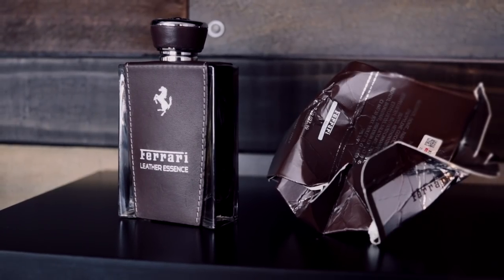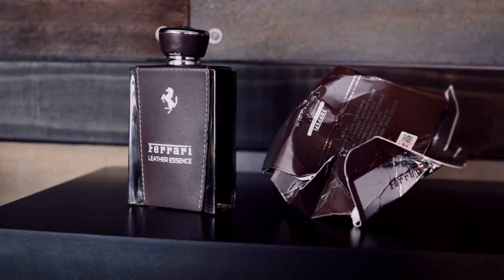Ferrari Leather Essence Fragrance Review (2018)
Welcome to Big Beard Business, Youtube's authority in men's beard growth, beard care, urban fashion, fragrance reviews, fitness and lifestyle. In today's video, Big Beard B of Big Beard Business reviews Ferrari Leather Essence.

Zachary Taber

My Beard Regiment:

Boar Bristle Brush
Black Plastic Comb
Maestro's Beard Wash
Metal Hair Pick
Olive Oil Hair Sheen
Honest Amish Beard Wax
Sundown Naturals Vitamin E Oil